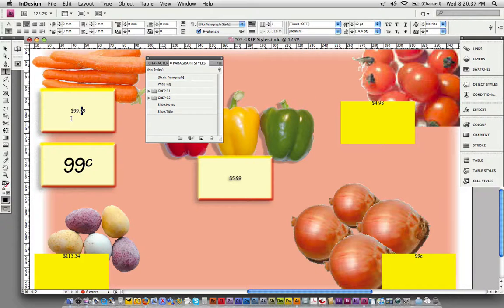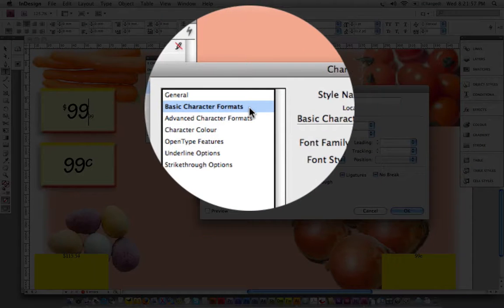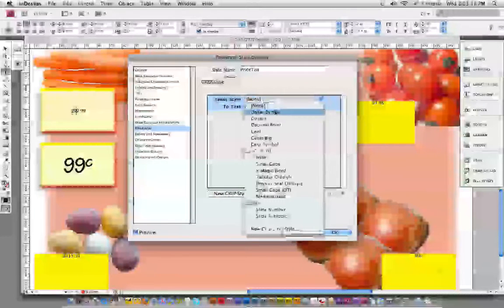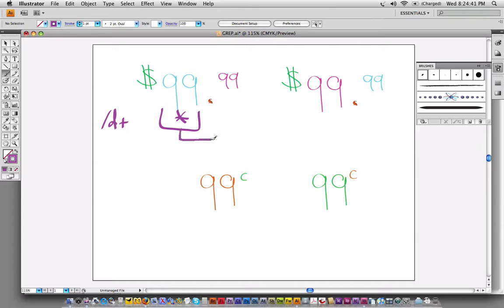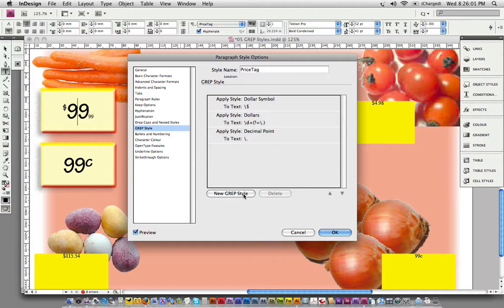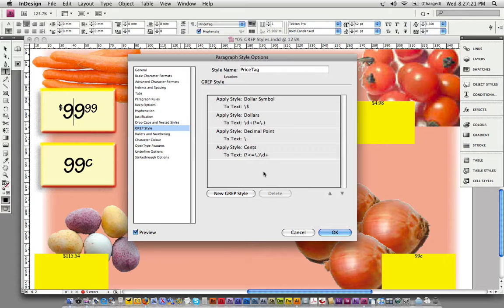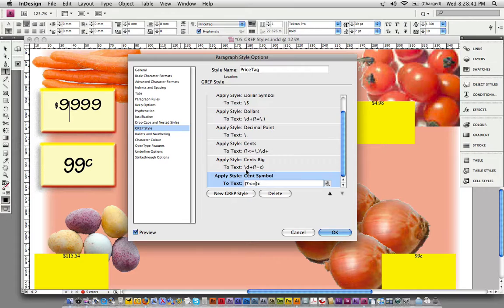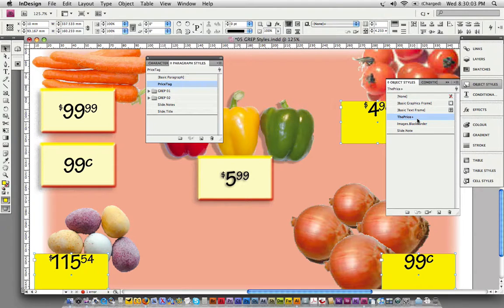InDesign CS4 - GREP Lookahead and behind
This is the 4th in a series of GREP style tutorials. Learn how to format Price Tags using InDesign CS4 and GREP Styles. No more time consuming work... setting prices has been made easy. for tips written up.